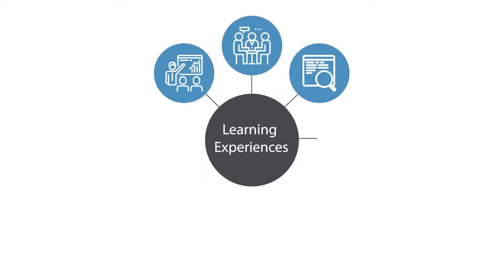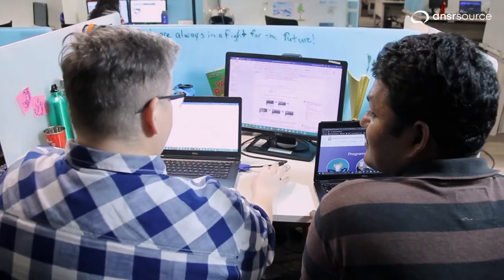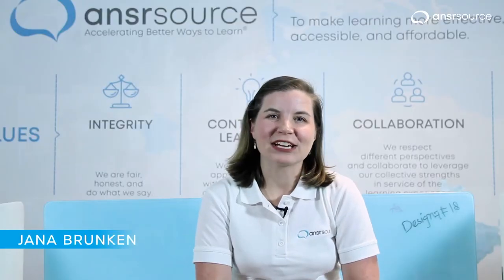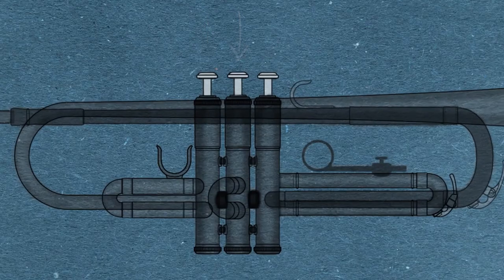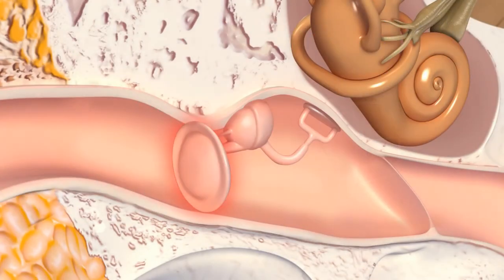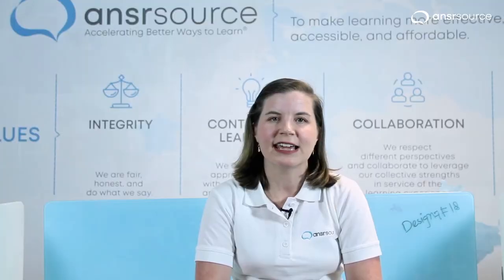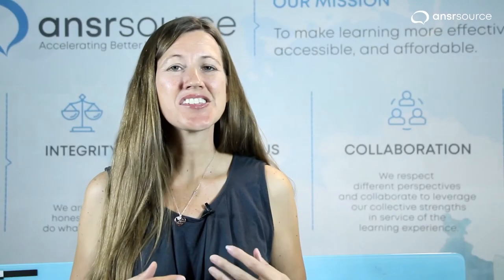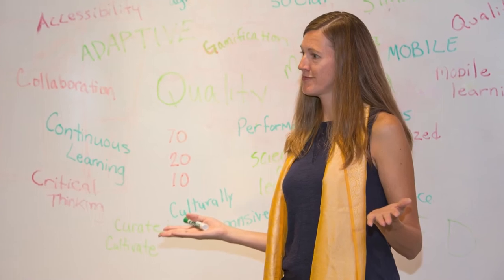ansrsource - Creating the best learning experiences